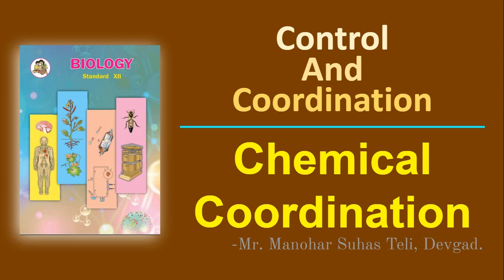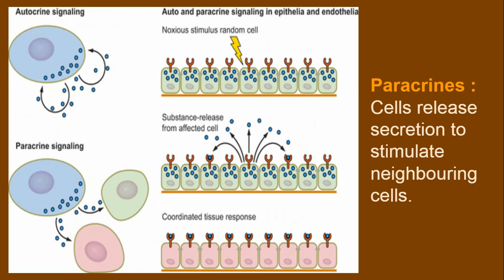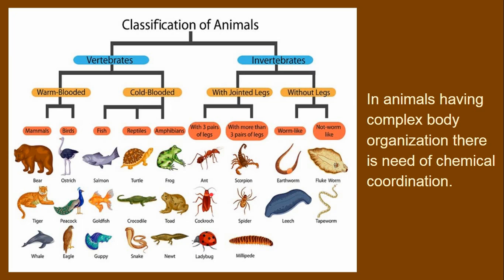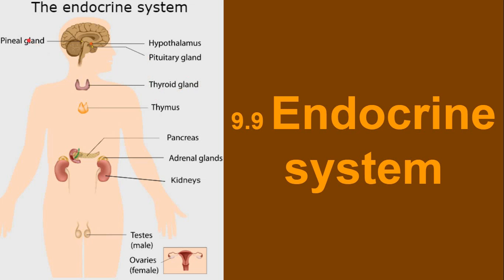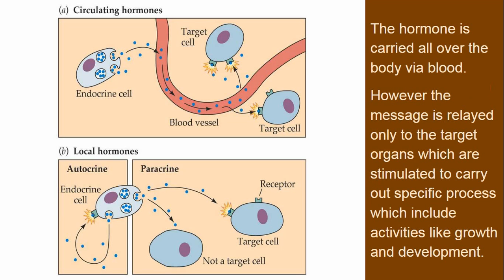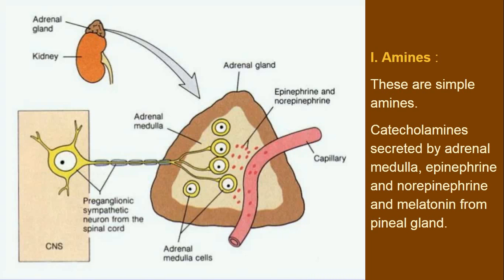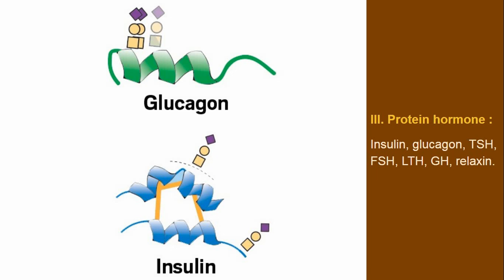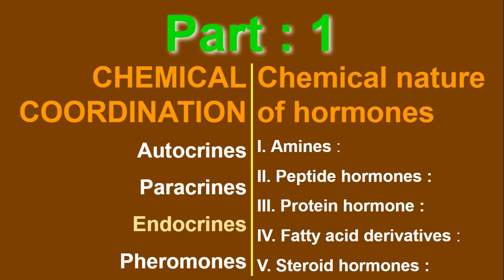Chemical Coordination 01 │12th class biology │NEET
Explained in English and Marathi

Link for class notes:
Chemical coordination.

12th class
CHEMICAL COORDINATION
Protein hormone
Endocrine system
Chemical nature of hormones
Peptide hormones
Fatty acid derivatives
Steroid hormones